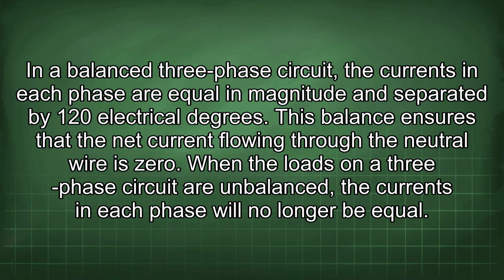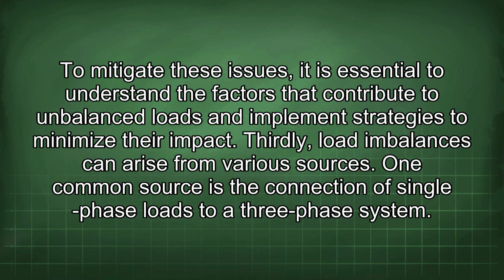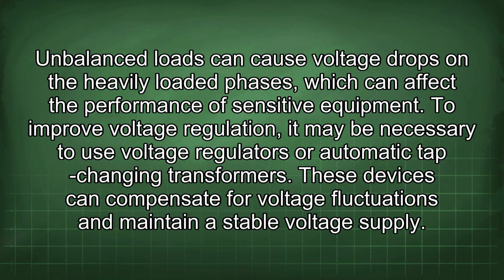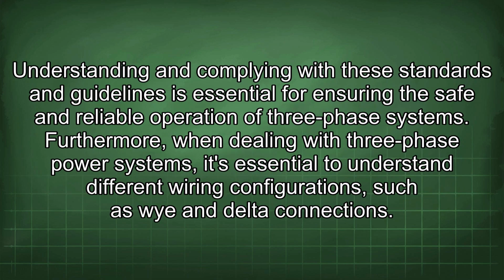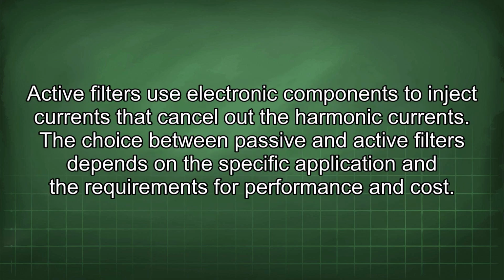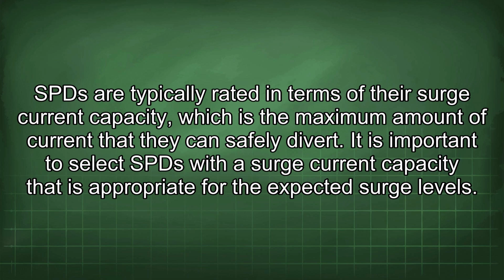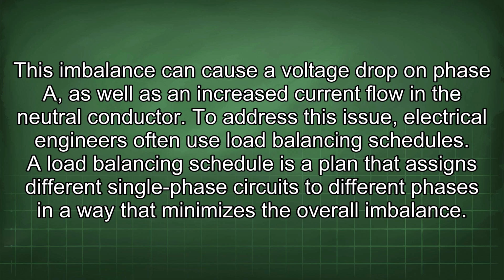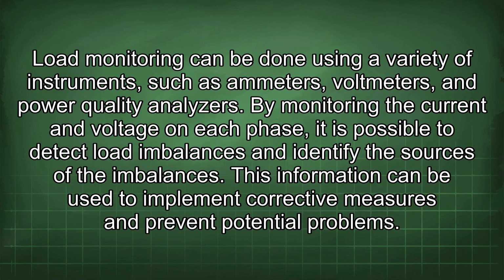Three Phase Circuits Balance and Neutral Overheating Explained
Learn about balanced three-phase circuits and the dangers of unbalanced loads. Discover how unbalanced loads can cause neutral wire overheating and potential failure. Proper load distribution is crucial for safe three-phase operation.